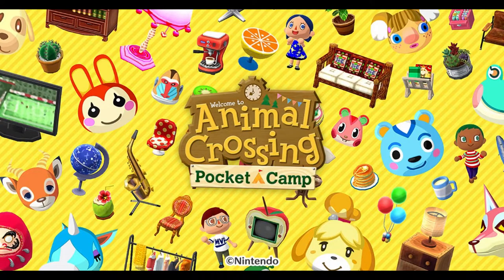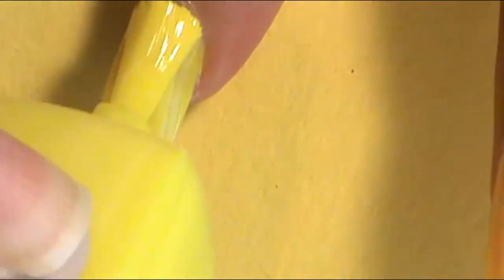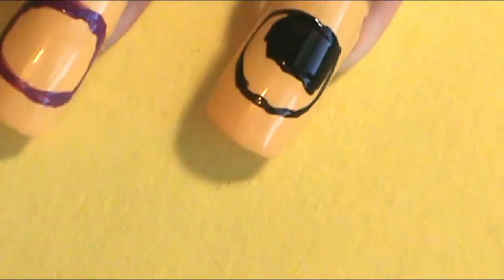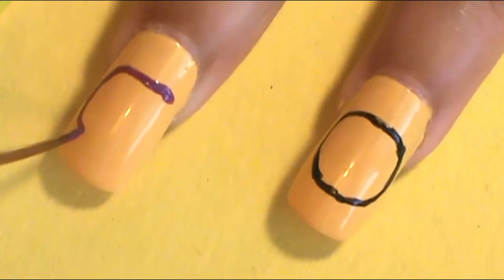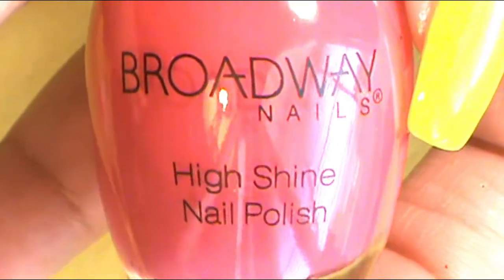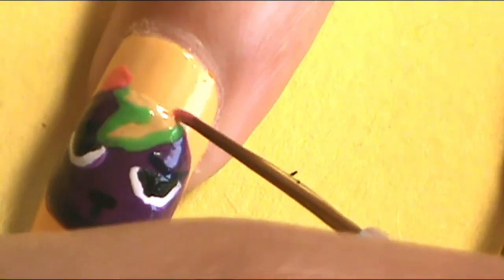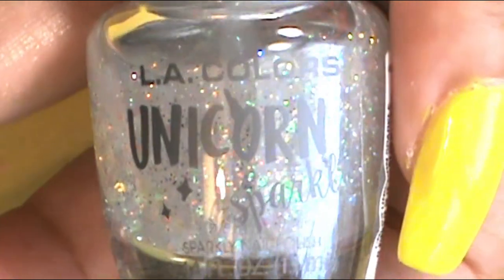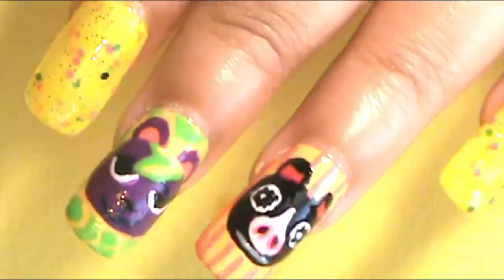Animal Crossing Pocket Camp Nail Tutorial Simply Ne'qua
Hello everyone!! In today's I did an Animal Crossing Nail Tutorial, where I give you a step by step process on how to create 2 of the wonderful Animal Crossing characters. I hope you enjoy ❤🥰

                      --WANNA SEE MORE--
                     --NAIL POLISH USED--
Broadway Nails:
     Treasure Island
Sally Hansen Insta-Dri:
     Show Steel-er
Sally Hansen Xtreme Wear:
     Coral Reef
Salon Perfect:
     Mood Ring
L.A. Colors Color LAST:
     Evermore
     Energy
     Love
     Upbeat
L.A. Colors Color Craze:
     Sunlight
     Circuits
     Craze
     Underworld
     Kiss Me
L.A. Colors Unicorn Sparkle:
     Unicorn Sparkle
                            --MUSIC USED--
Out Of Time (ft. Lily Hain) by Leonell Cassio